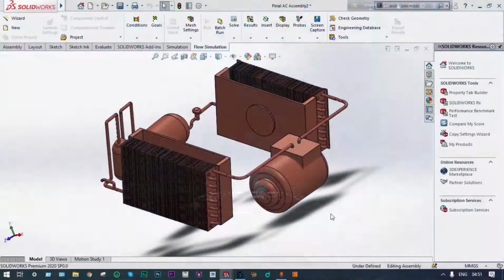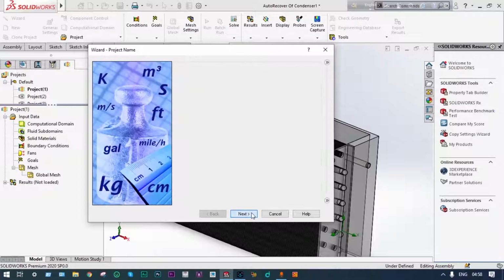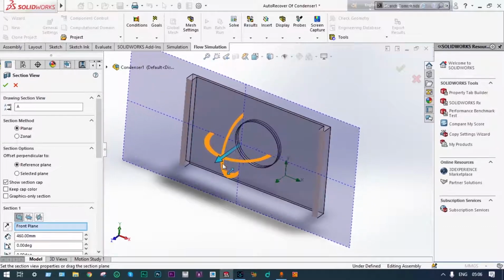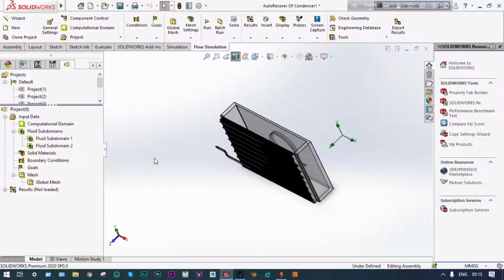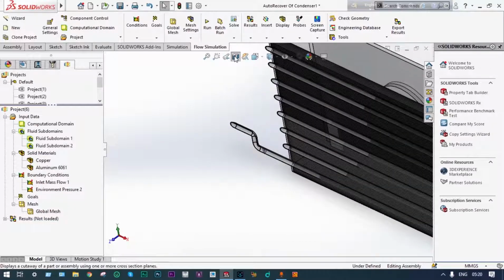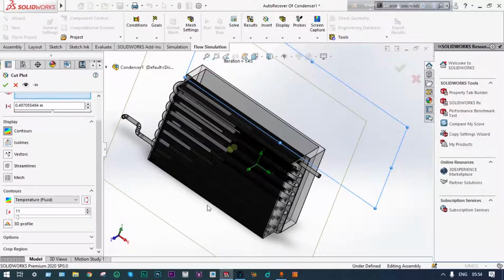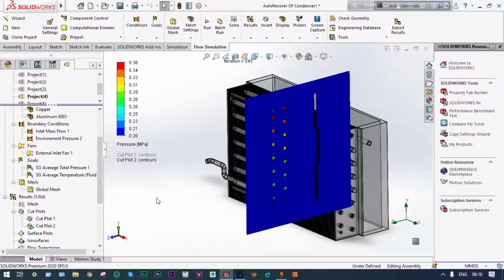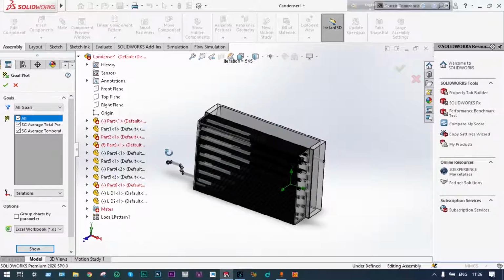Optimize HVAC Performance with SolidWorks 2020: CFD Analysis of a Condenser